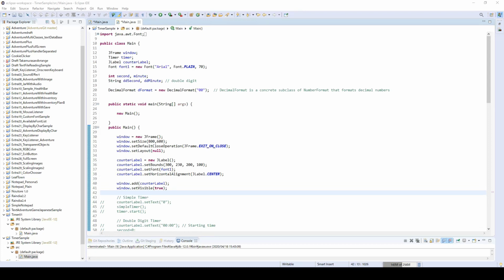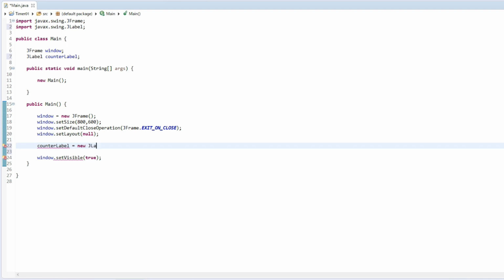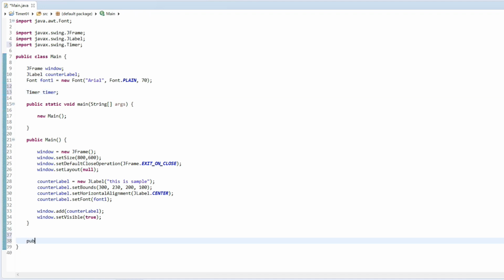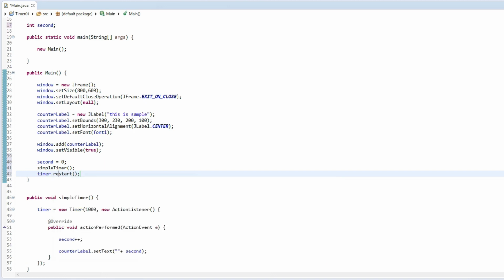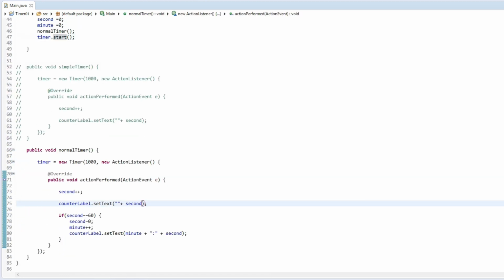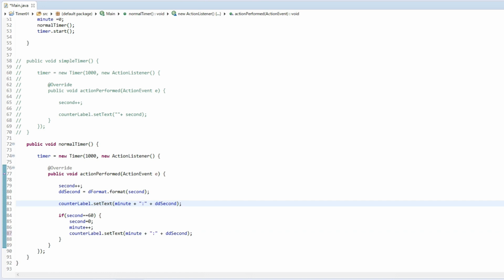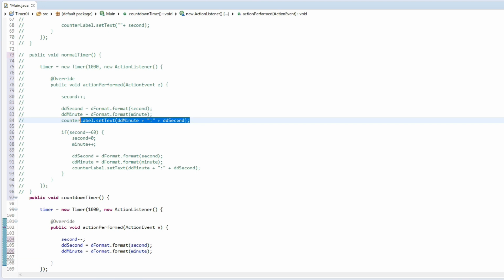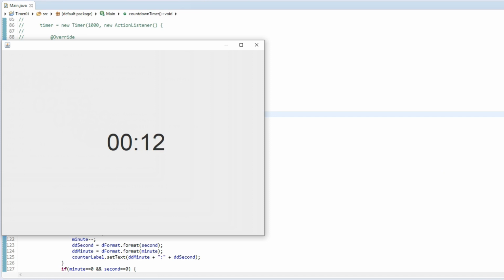Create Timer - Countdown/Normal/Two Digit - Java Extra 32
In this video I will explain how to use Timer class in Java and make a digital clock-like timer by using double-digit numbers.

The Class used:
DecimalFormat

0:00 Rumbling about timer usage
1:38 Create UI
6:30 Create a simple timer
12:20 Create a normal timer
15:10 How to display double digit number
19:44 Create a countdown timer